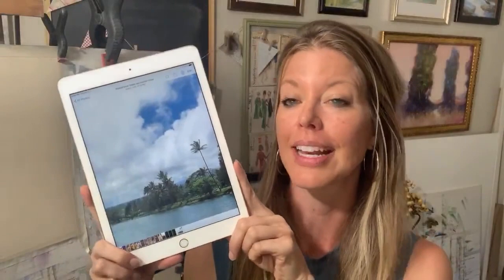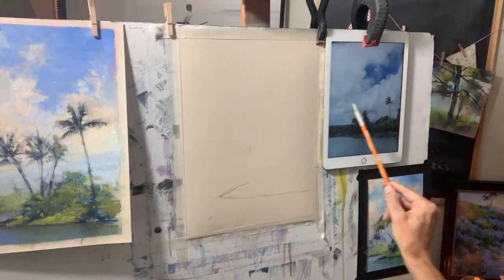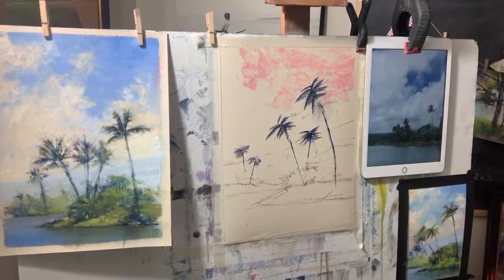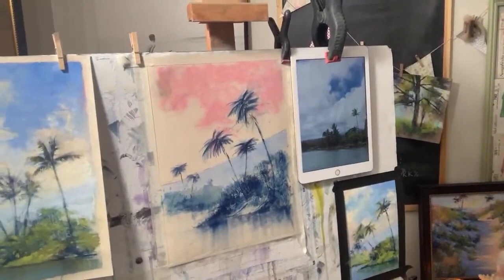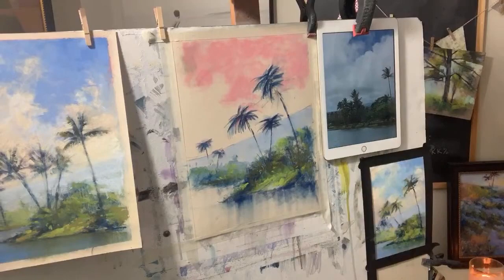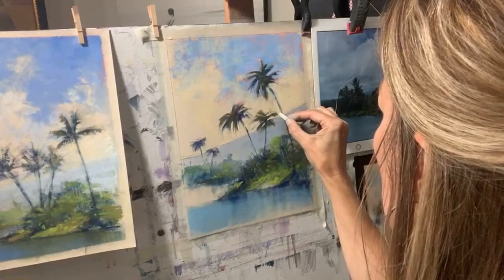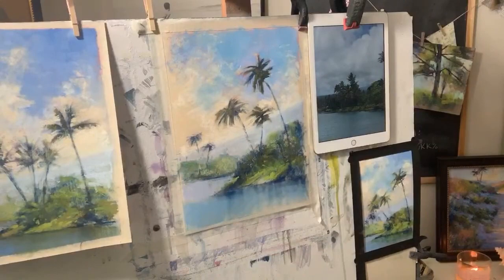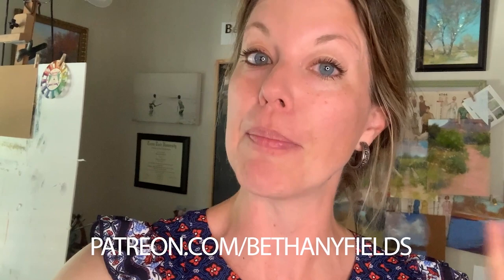How to Paint Palm Trees - A Livestream Recap! - The Beauty of Pastel with Bethany Fields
My Studio Circle class happens monthly and I love getting face to face time with my students and teaching, guiding, and helping them with their pastels.

I have lots more info on my blog for pastels and supplies!